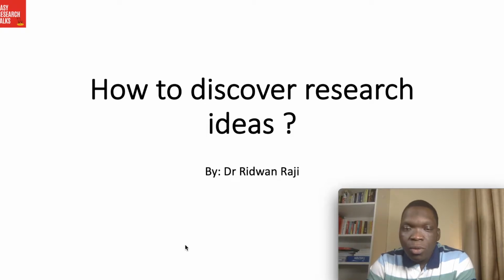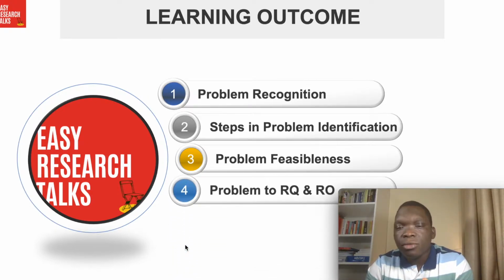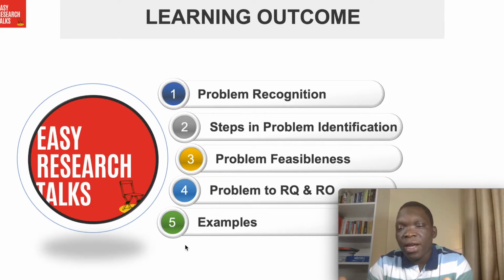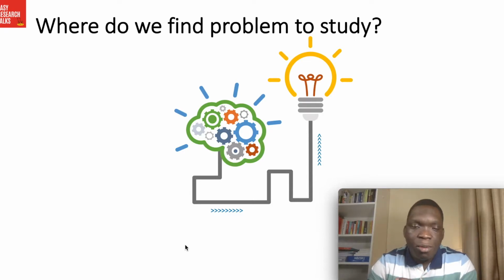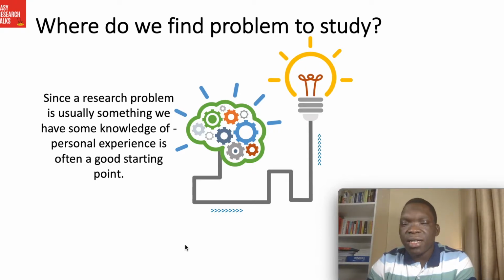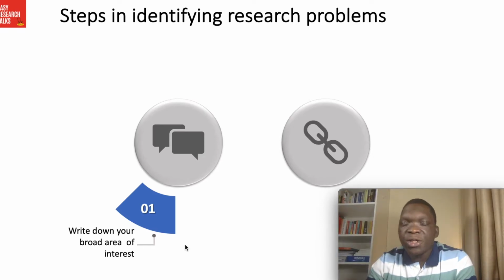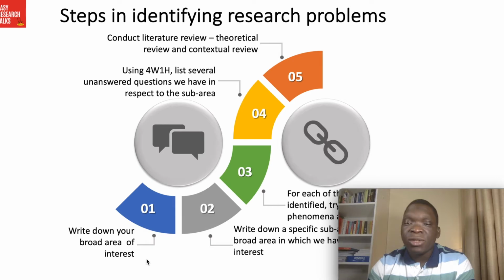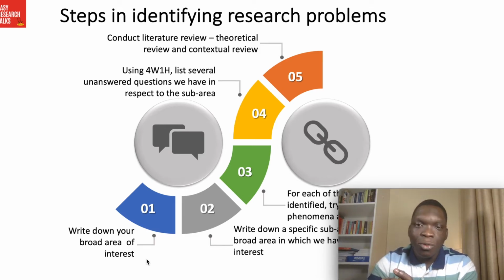Where do research ideas come from?| Part A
In this video, we break down the steps by steps of identifying research ideas and developing problem statements.